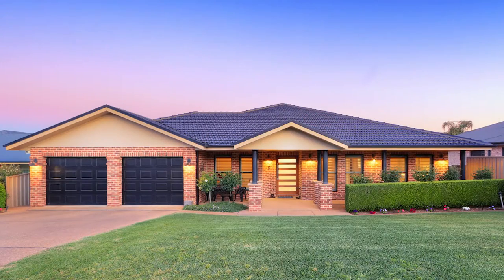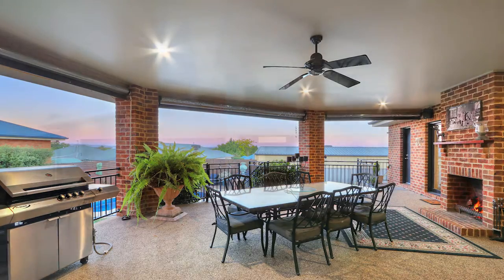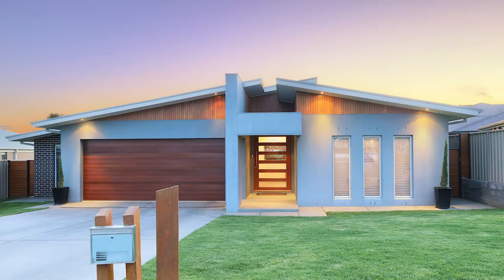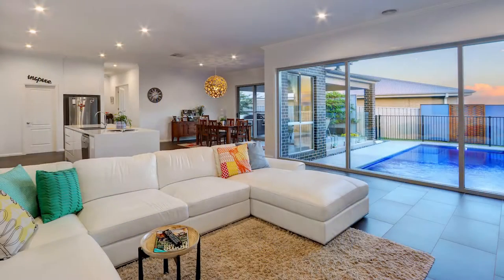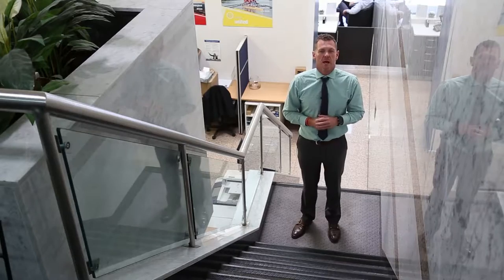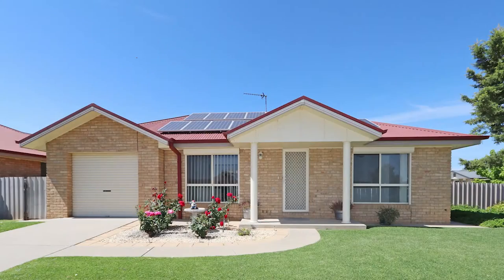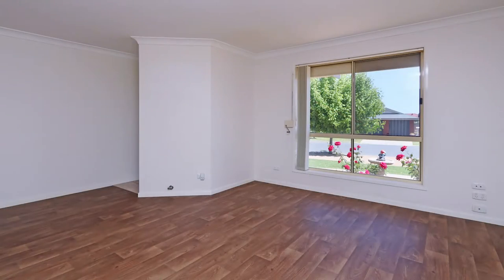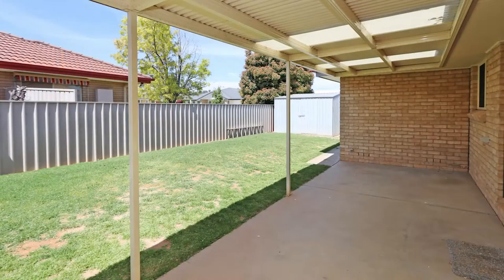The Fitzpatricks Buzz Ep 25 - 17 November 2016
See what the Buzz is about at Fitzpatricks Real Estate as Director Andrew McLeod gives a weekly 1 minute run down on the Wagga Wagga market.